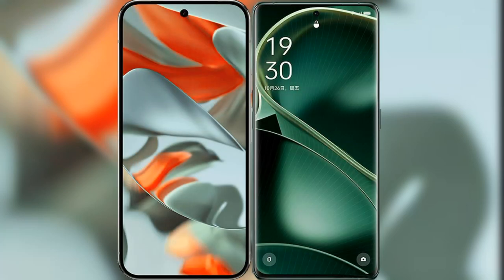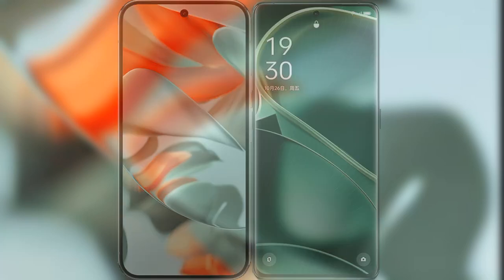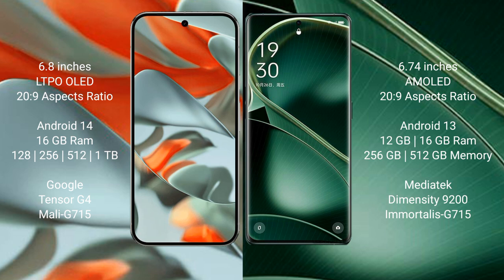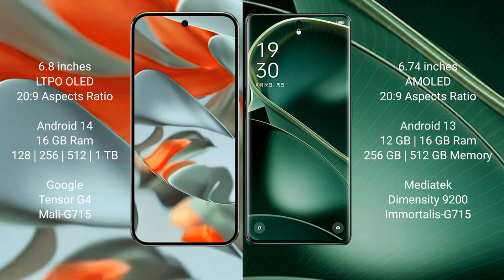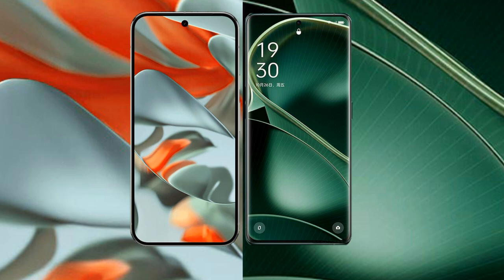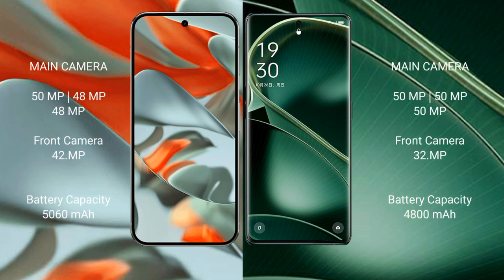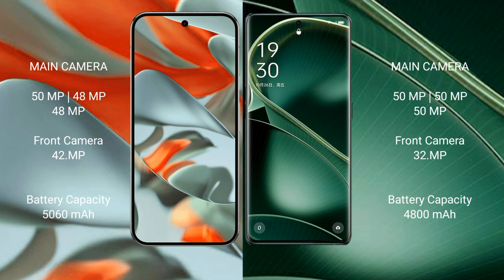Google Pixel 9 Pro XL vs Oppo Find X6 Review